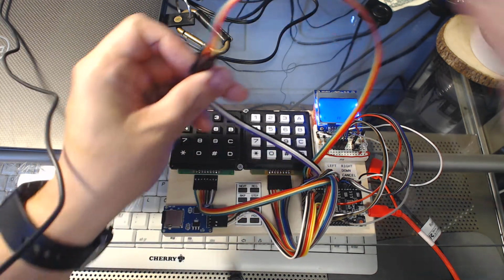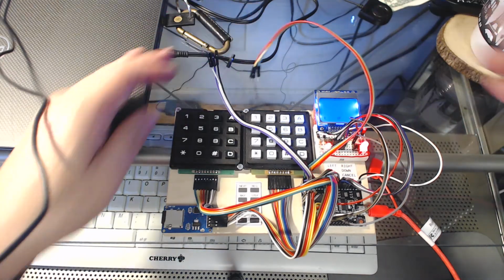Microtronic Next Generation - Test of Digitial Inputs & Outputs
Testing DIN & DOT with the 4bit GPIO ports of the Microtronic Next Generation emulator.

Check out latest changes in the repo - I previously forgot the pullups for the digital inputs:

Also, notice that logic levels got inverted, i.e., DOT and DIN are active low now. This should enable us to use simple hex inverters, (darlington) transistor drivers, or similar to use as "GPIO bus drivers" to connect to real Busch experimental circuits from the Microtronic handbook. Simple GPIO experiments should work fine, but some experiments that rely on critical timing on the real Microtronic might be tricky or infeasible.

Overall, the emulator achieves a superior speed, but some operations are a bit more laggy than on the orginal Microtronic (e.g., display output).